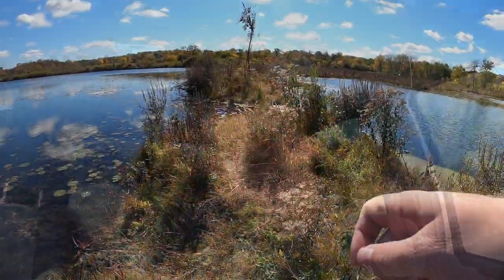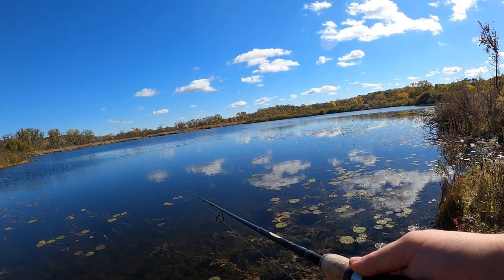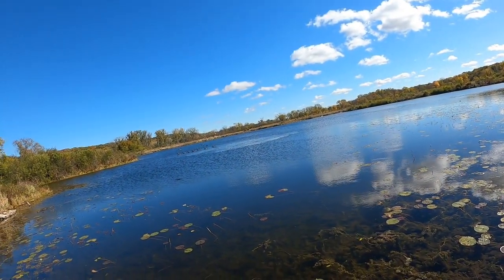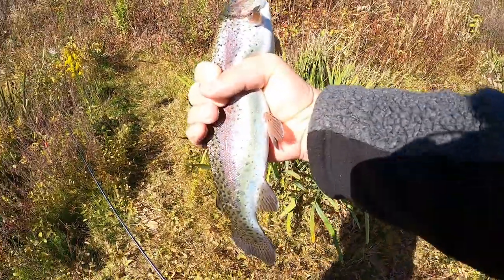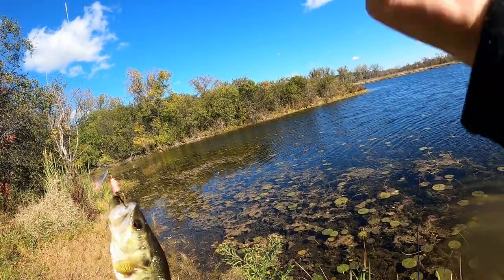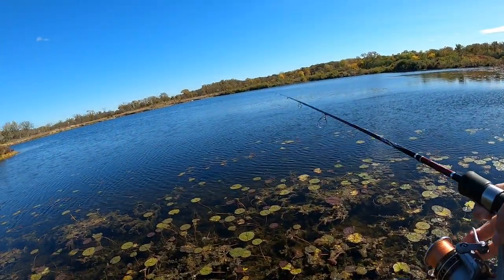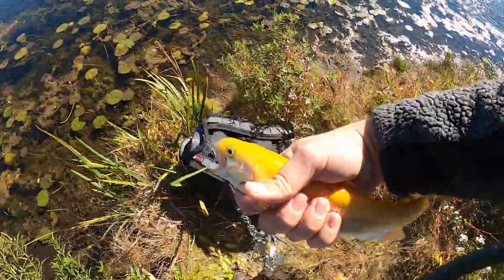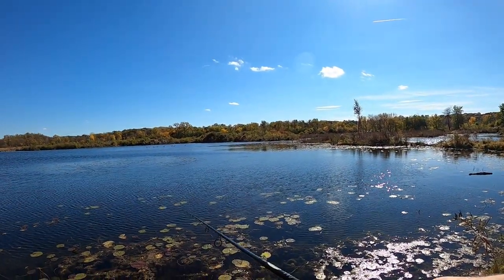Illinois trout opener fall 2022(TIPS AND TRICKS!!)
In this video we will be heading out to a local pond to get some trout. The baits we will be using to catch these fish are worms and inline spinners.